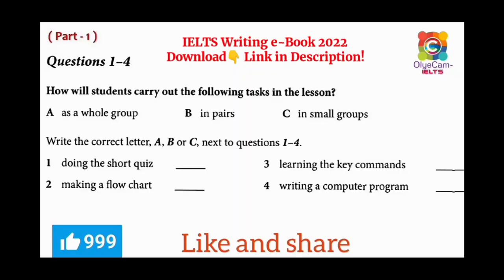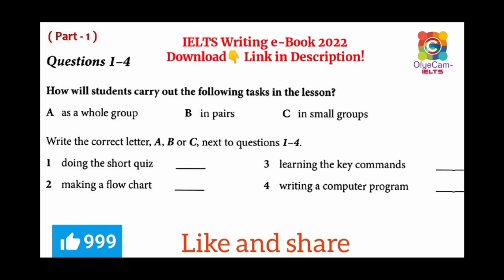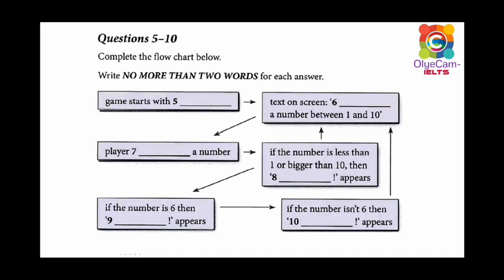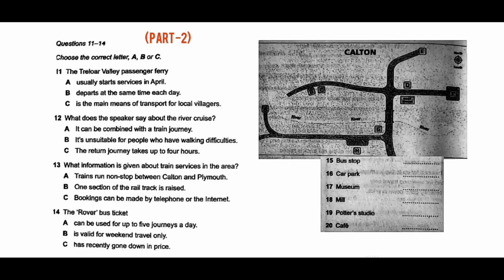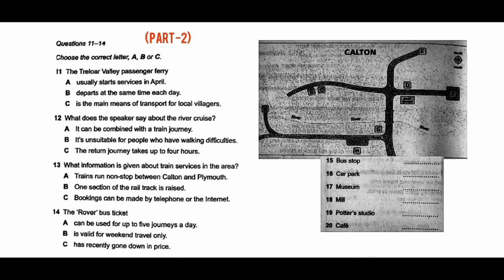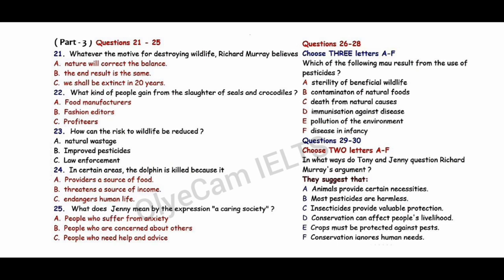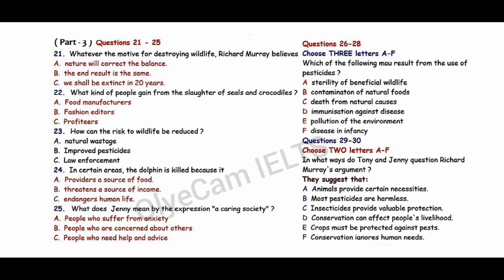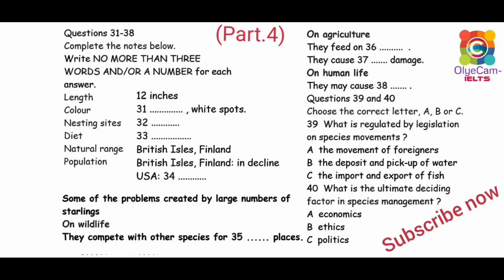JUNE 16 IELTS EXAM LISTENING 🎧 PRACTICE